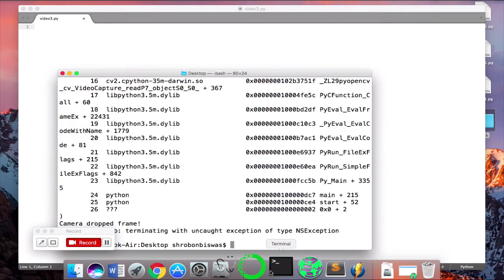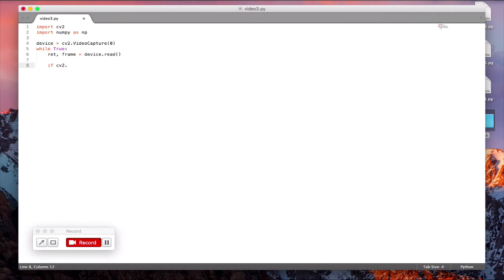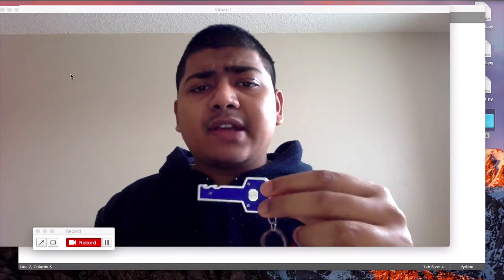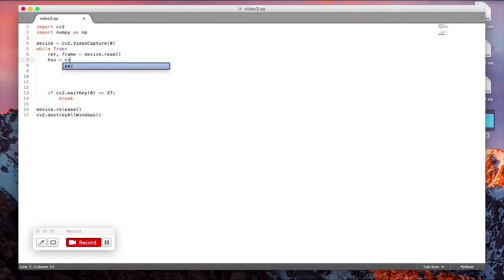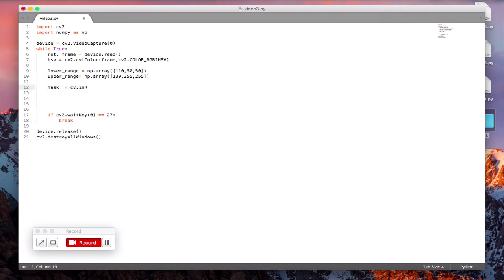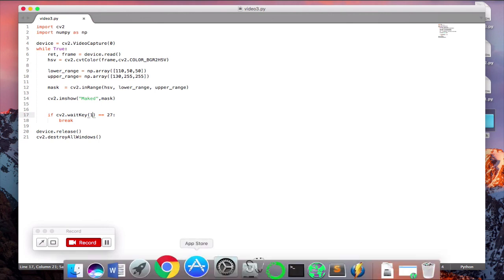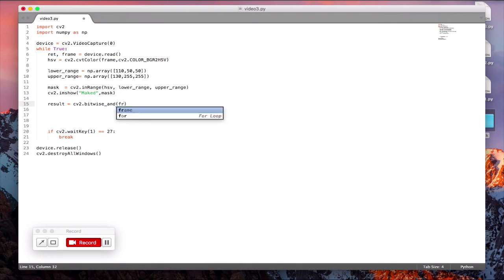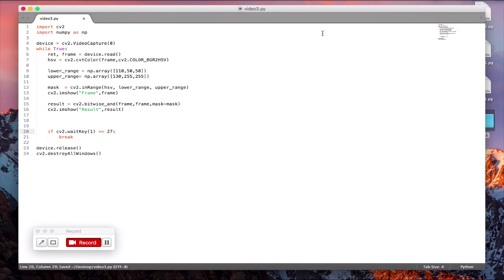Object tracking using its colour in Python & OpenCV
This video is a part of the Hands on Computer Vision with OpenCV & Python course on udemy.com  To watch the full series and have access to the discussion forums, join this course.

Use this link to get a massive discount !!